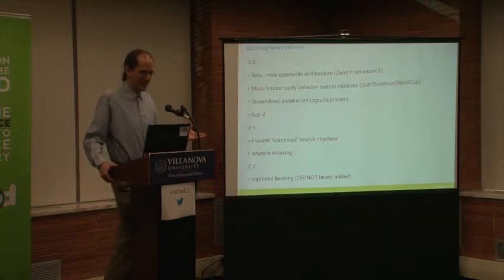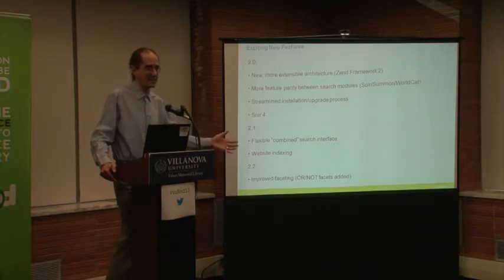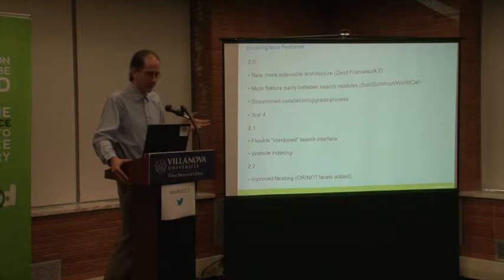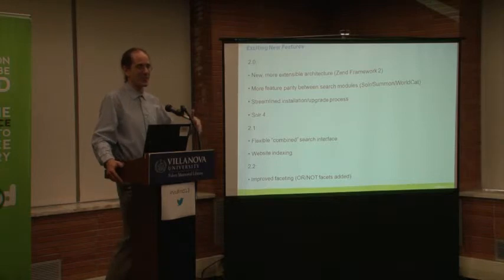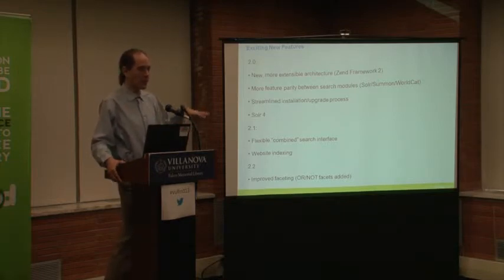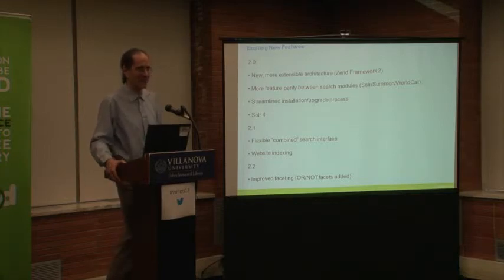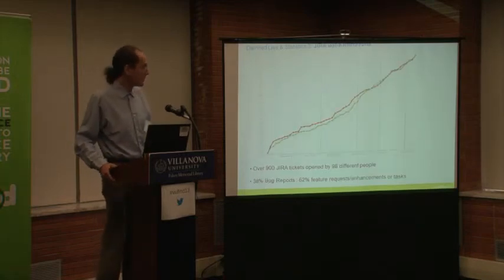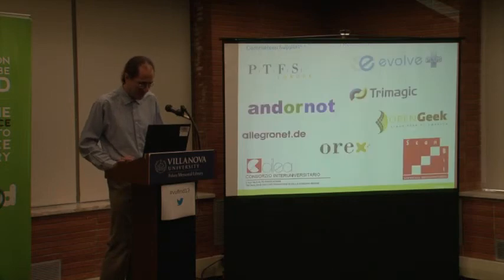VuFind Summit: Roundup and Future Plans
The summary of the current situation, and future plans for VuFind.

Demian Katz, Villanova University